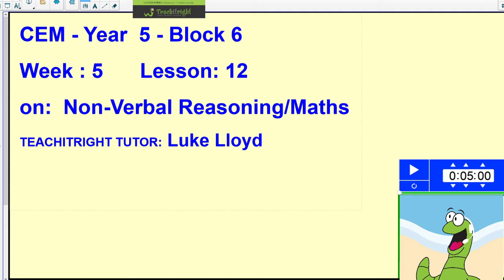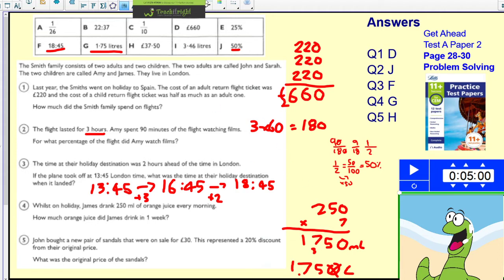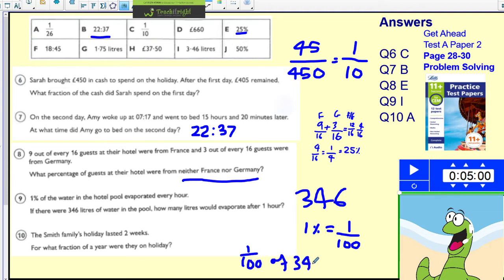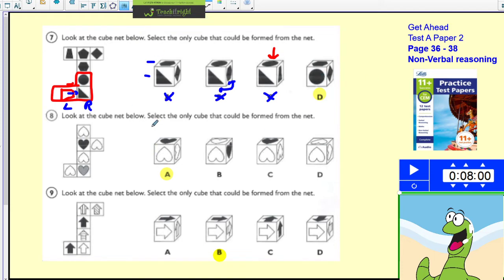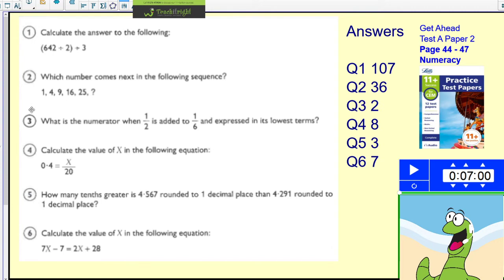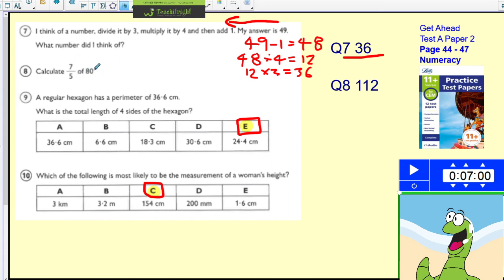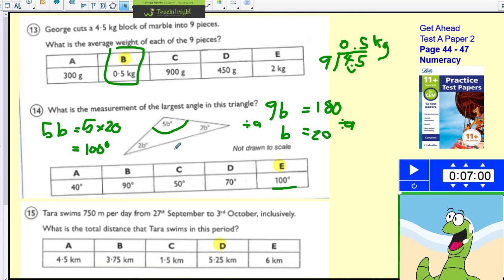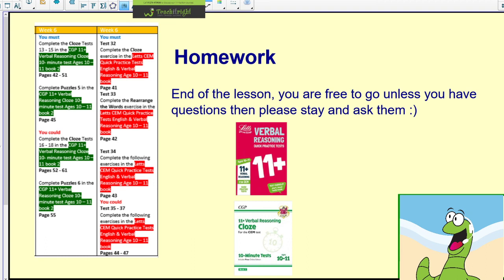CEM Year 5 Block 6 Week 6 Lesson 12 NVR and Maths